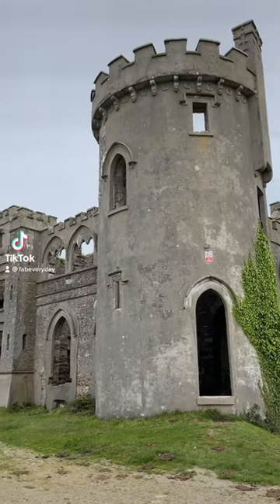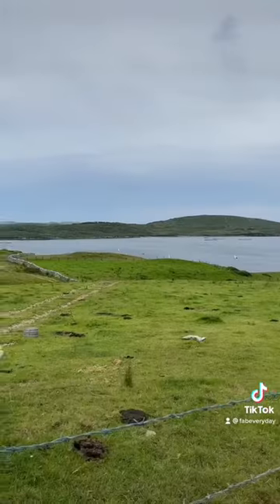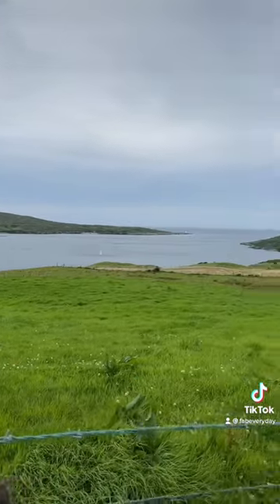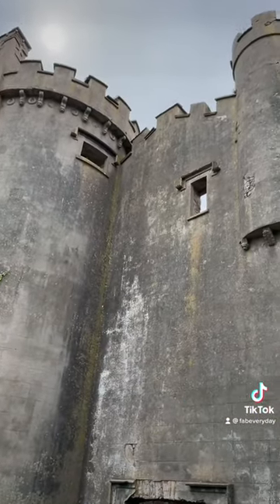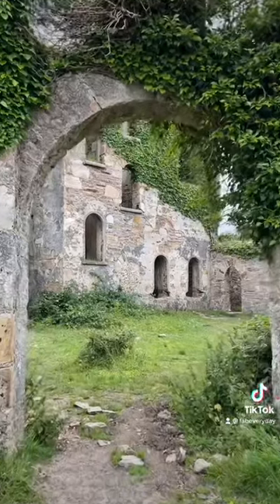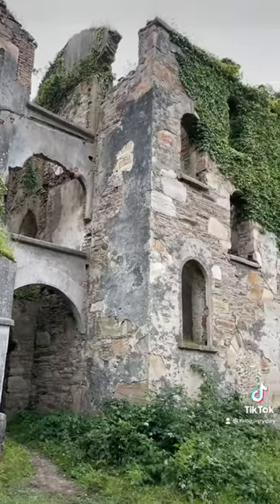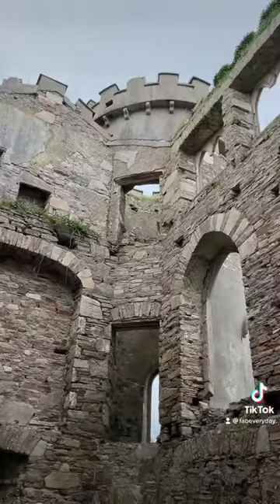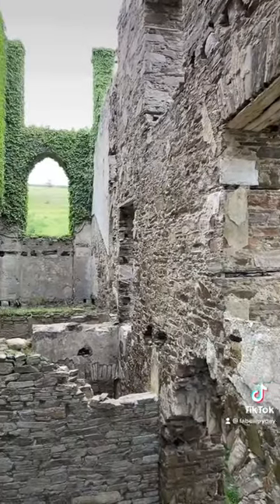Clifden Castle - One of the best castle ruins we've explored! 🏰